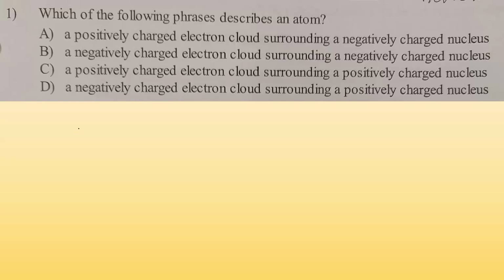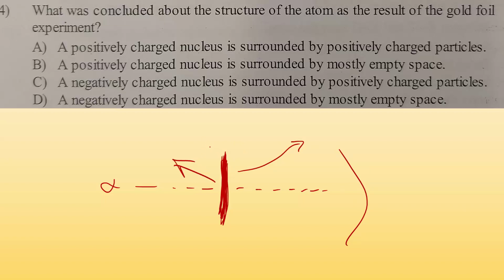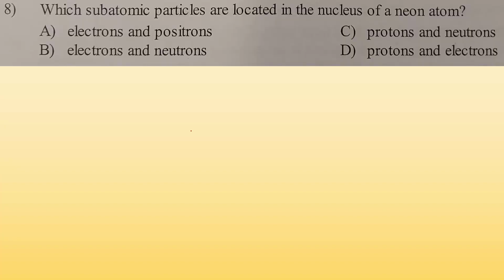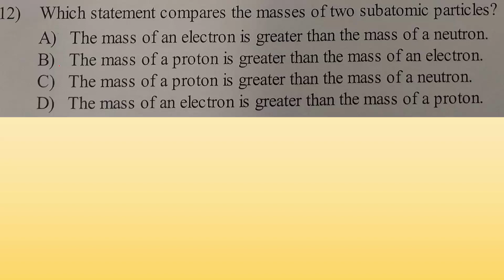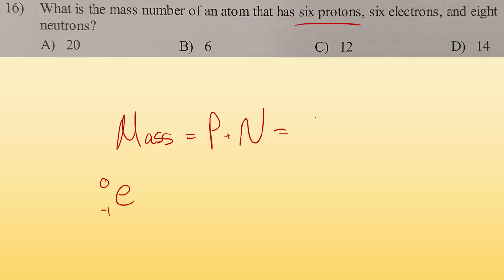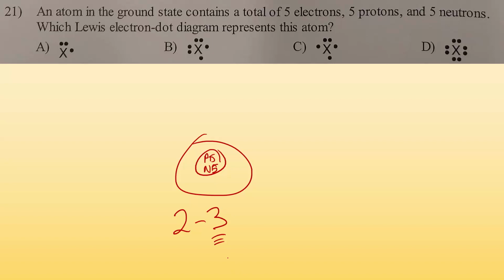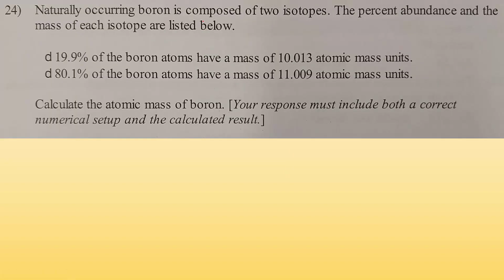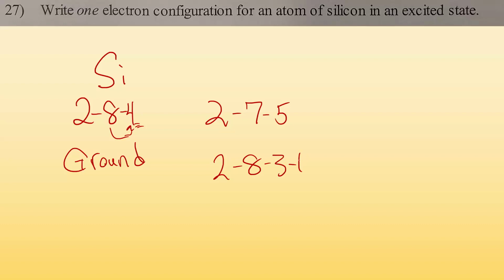prenuclear review problems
The solutions to the assigned review problems that cover various topics, including:
the history of the atom, structure of the atom, isotopes, electron configurations, production of light, dot diagrams and weighted-average atomic mass